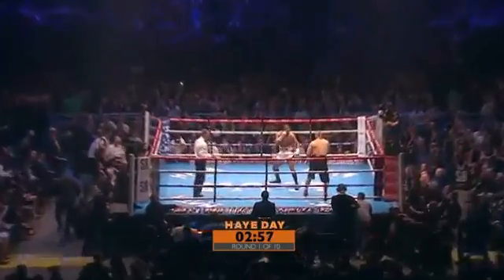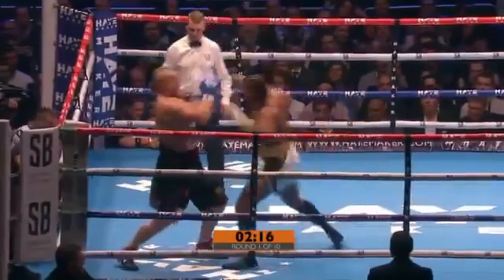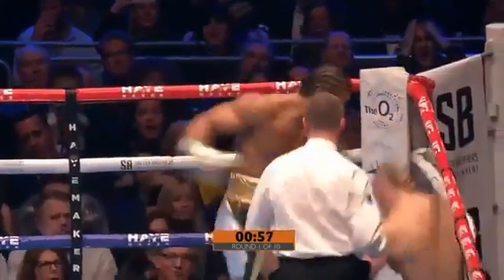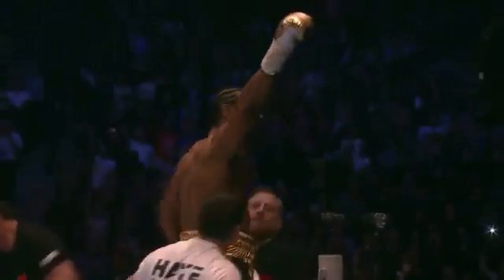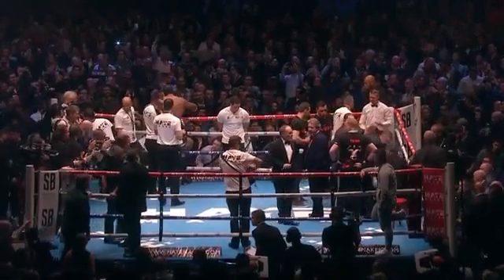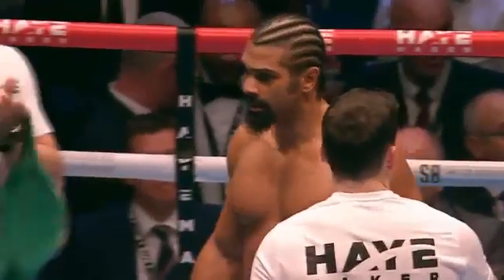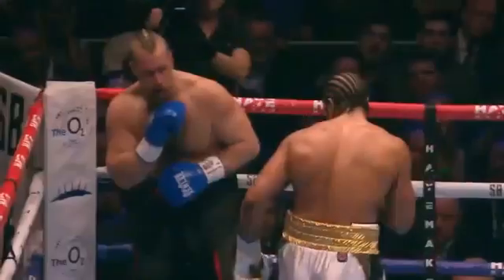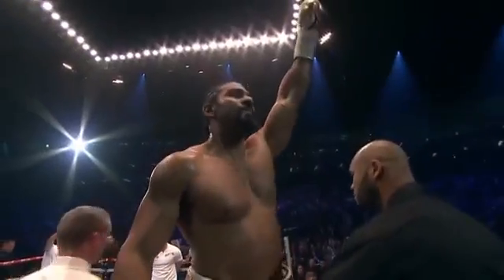KKTC vatandaşı David Haye nakavtla döndü! - bahisokulu.com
Eski ağır sıklet dünya şampiyonu David Haye, 3.5 yıl sonra ringlere döndü... Avustralyalı rakibi Mark de Mori'yi nakavt etti.